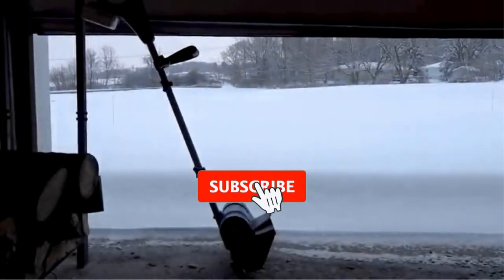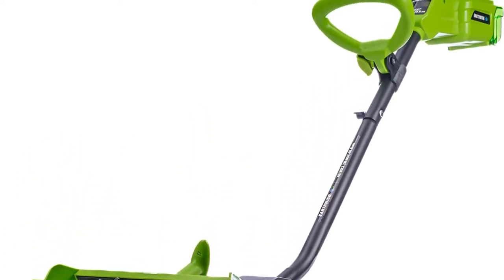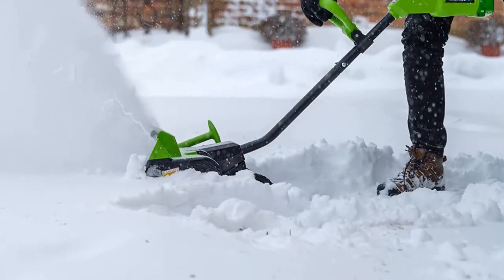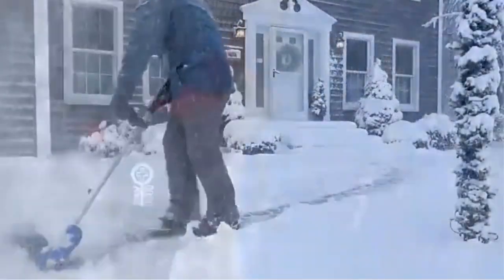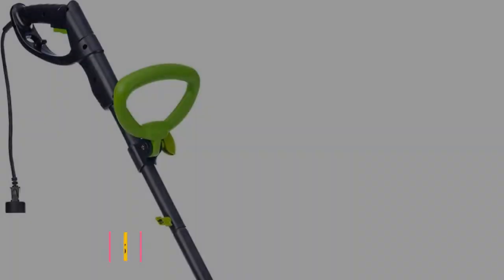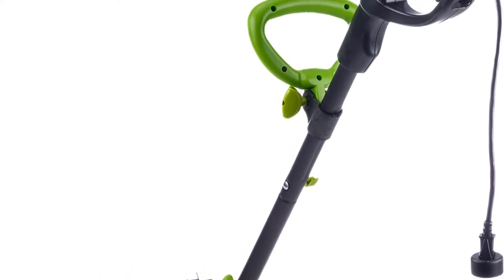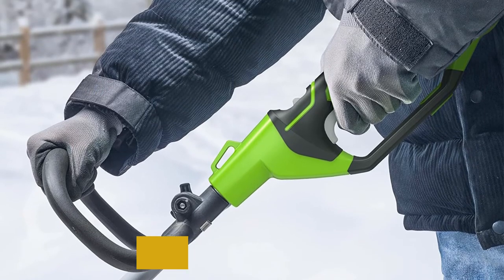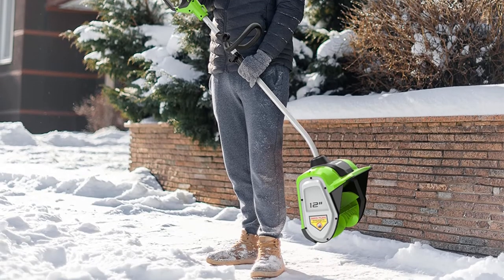✅Best Electric Snow Shovels of 2023 | Top 4 Snow Shovels Review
1. Earthwise Sn74016.

2. Snow Joe 24V-SS10.

3. Earthwise SN70016.

4. GreenWorks G-MAX.

Do you want to find the best snow shovel? We looked into 50 top models before purchasing the most promising 10 for side-by-side testing. We then put each shovel through five tests to assess its performance in deep snow, light snow, and ice. Our expert testers evaluated how well they pushed snow to the side and which shovels had the best ergonomics and were gentle on our backs. The results of our performance tests will assist you in selecting the best shovel for your snow removal requirements.

Is an electric snow shovel worth it?
Do electric snow shovels work good?
How much is an electric shovel?
How heavy is an electric snow shovel?
What is the biggest electric shovel?
What is the advantages of power shovel?
What are the limitations of power shovel?
What is the difference between a hydraulic shovel and an electric shovel?
What is the capacity of a shovel?

      owners.